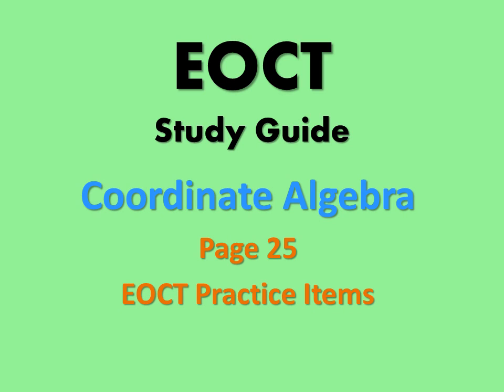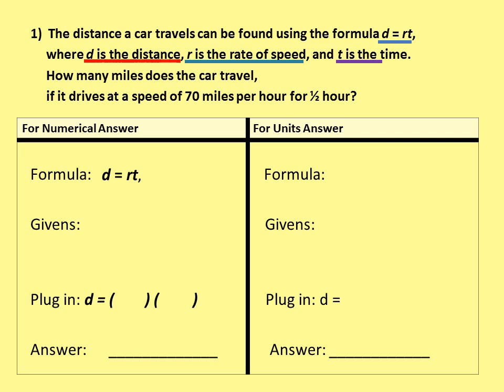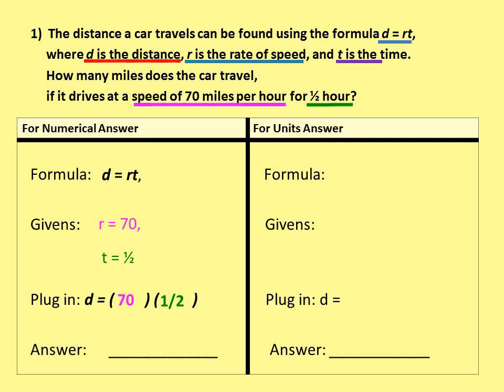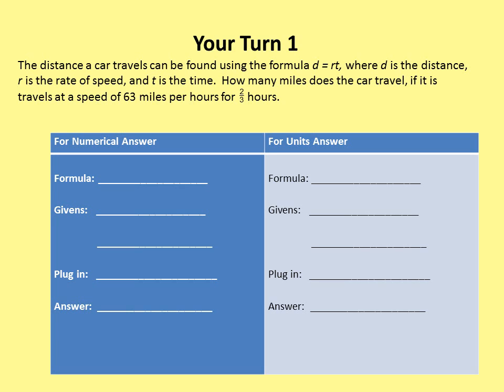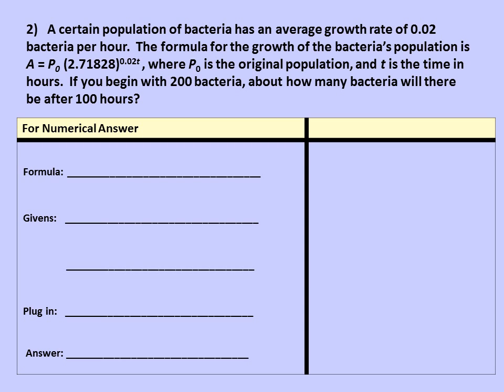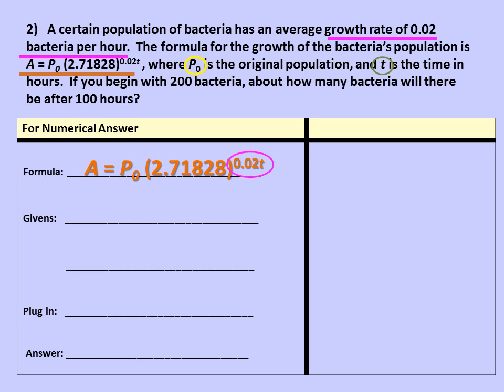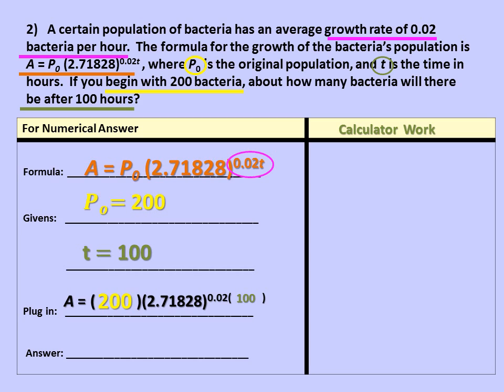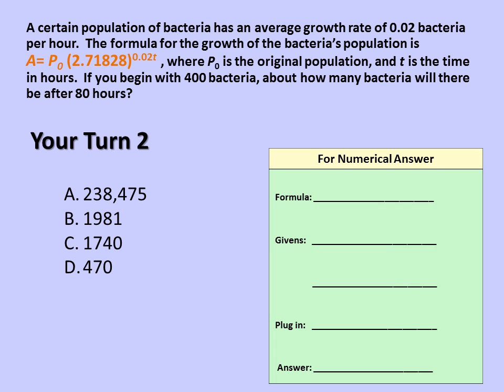CA Unit 1, Page 25 EOCT PowerPoint with vioce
Review for Coordinate Algebra EOCT Unit 1.
This video uses material from the Study Guide for the EOCT page 25 and covers standard
MCC9212.N.Q.1
Use units as a way to understand problems and to guide the solution of multi-step problems; choose and interpret units consistently in formulas; choose and interpret the scale and the origin in graphs and data displays